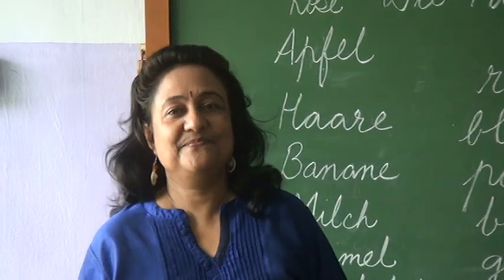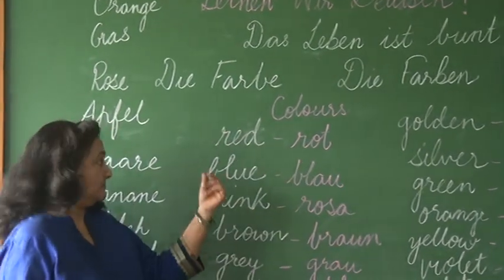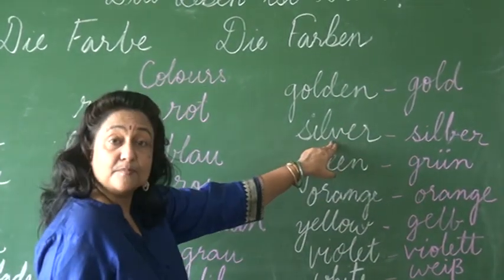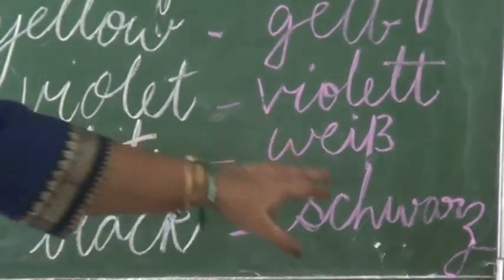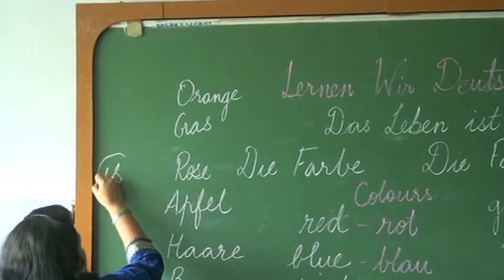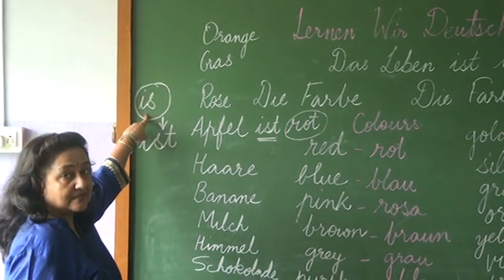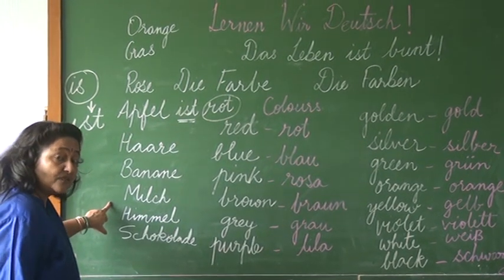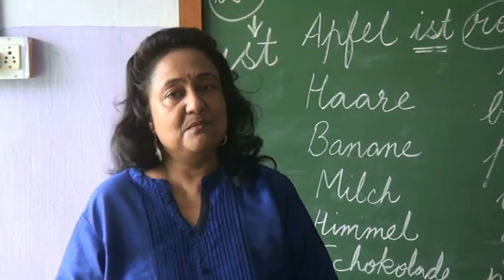GERMAN- CLASS V (B, C, D ) - 22.09.2020